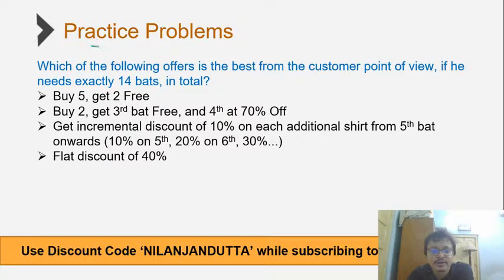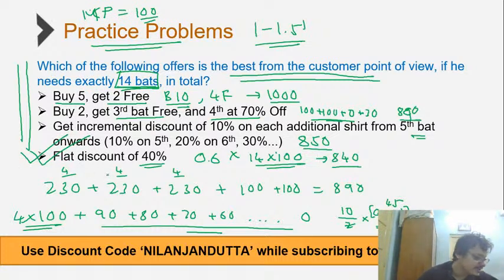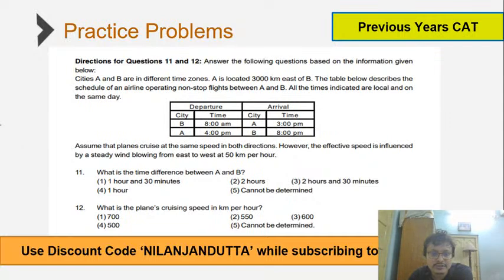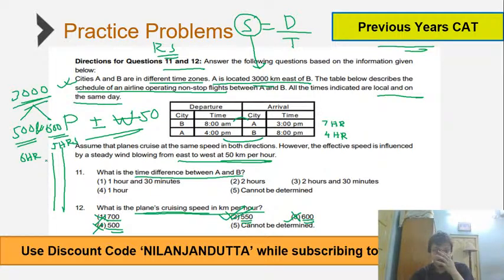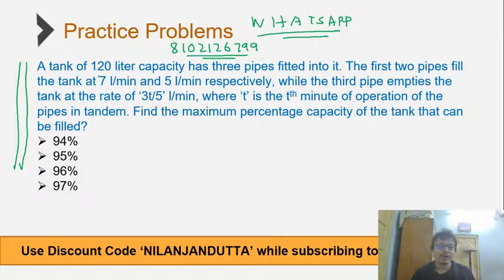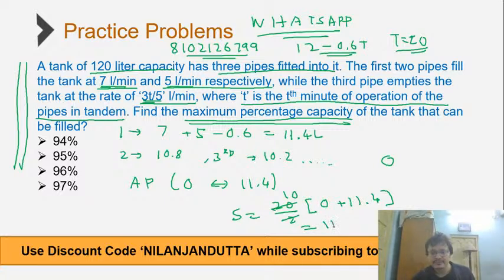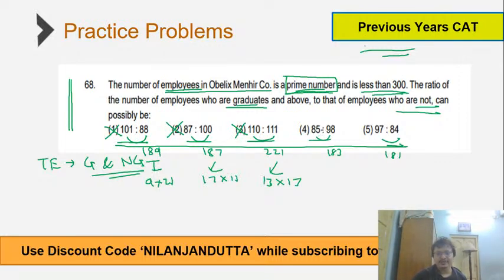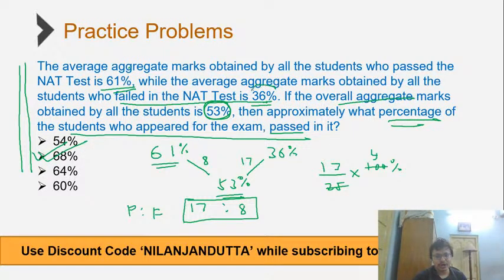Arithmetic Practice Session with a 100 Percentiler | Nilanjan Dutta